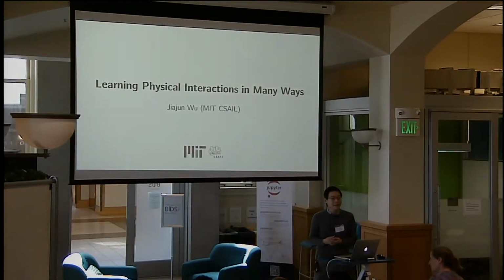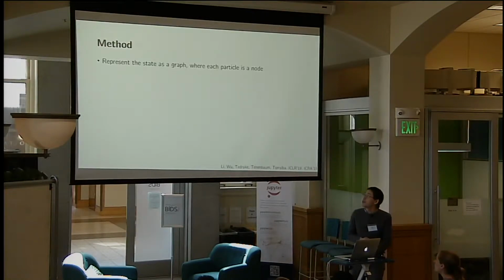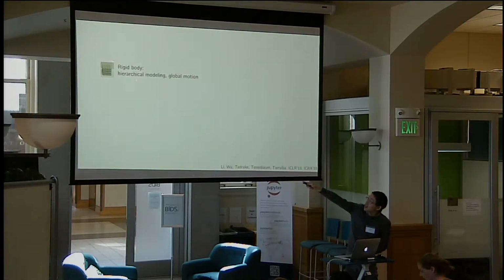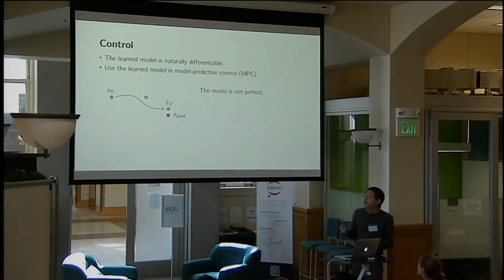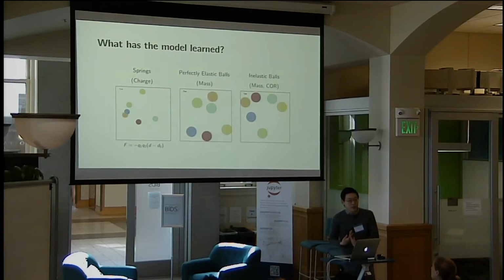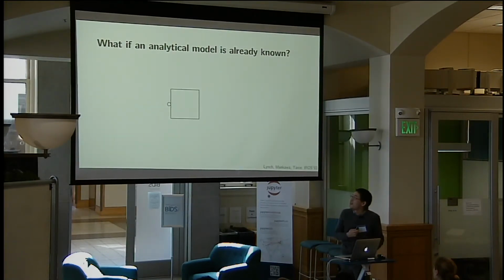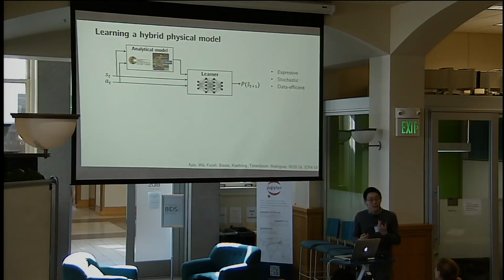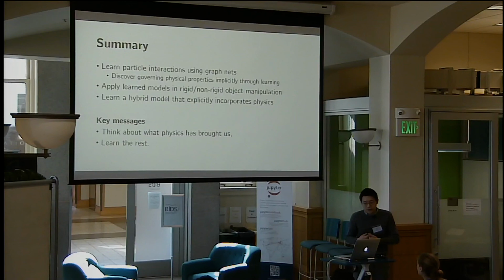1.04 - Wu - Learning physical interaction in many ways